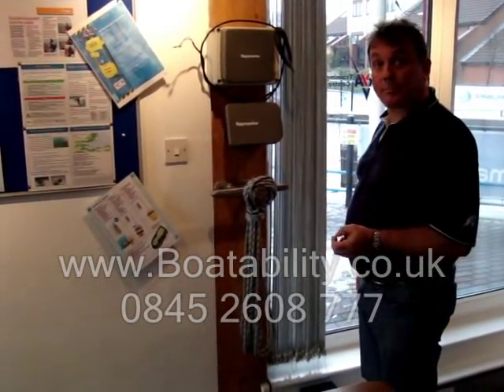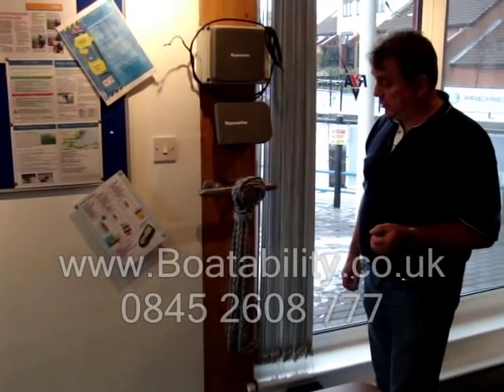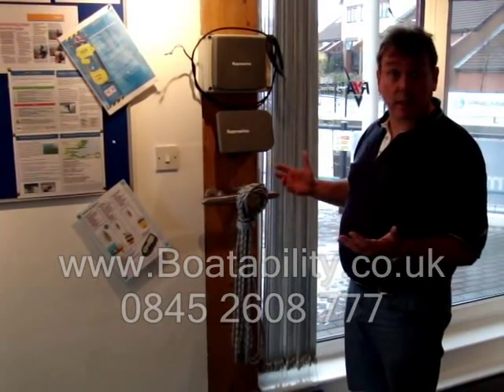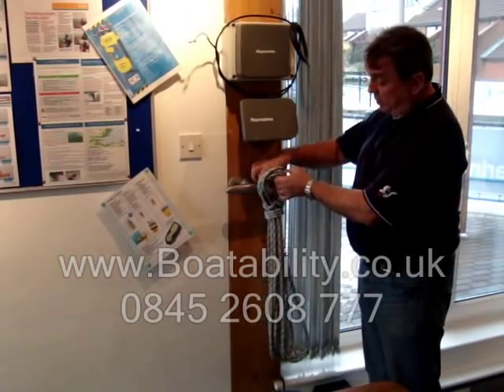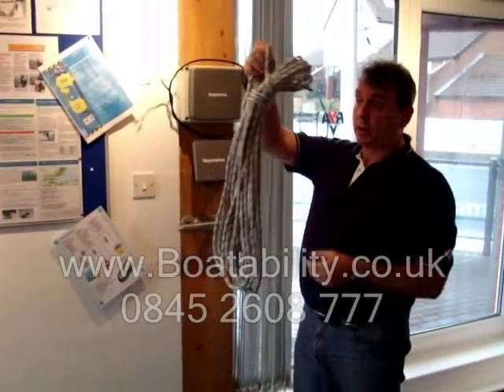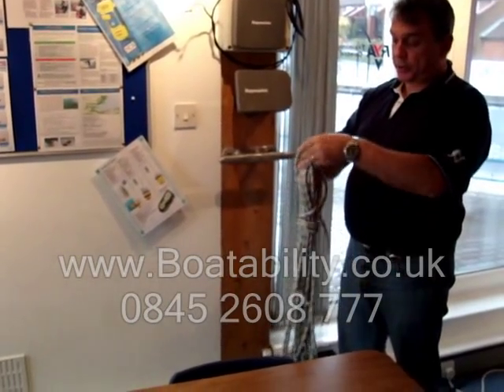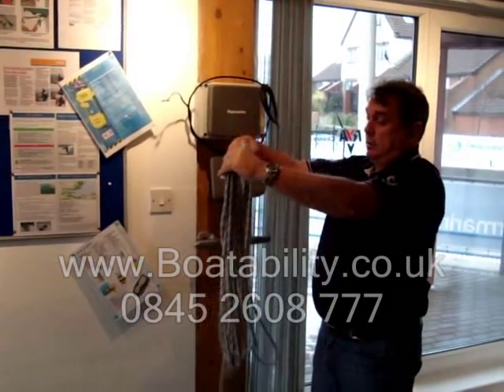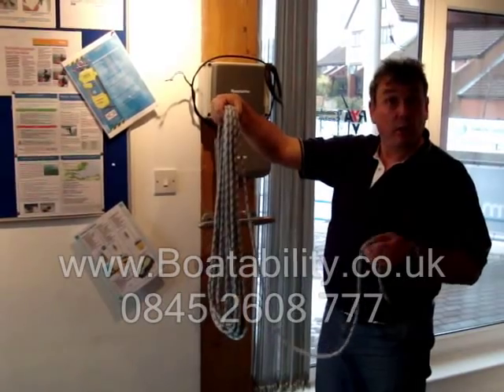How to Uncoil A Rope - Powerboat Training, Competent Crew Seamanship Skills.wmv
UK powerboat training instructor Nick Kincart demonstrates how a properly coiled and stowed rope can quickly be uncoiled and used safely when boating for pleasure or work.  Seamanship skills are part of RYA powerboat training, ICC, boat tests and powerboat courses so if you want to learn to speedboat, drive a RIB or operate your cruiser safely on the Solent learn from the experts.  Call boatability on 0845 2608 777 today to learn about powerboating courses and powerboat training in the UK, Portsmouth or on the south coast of England.